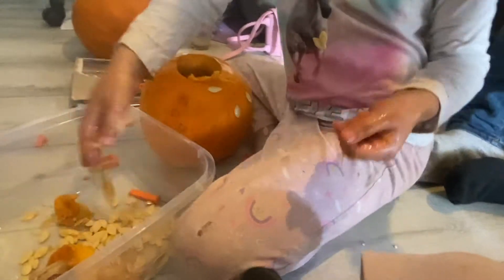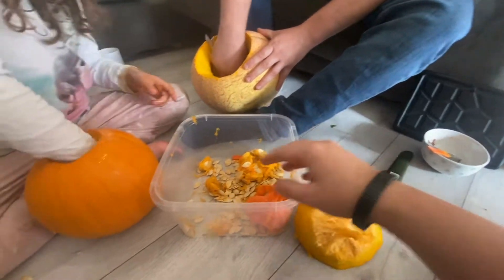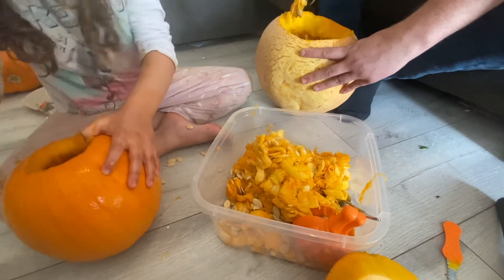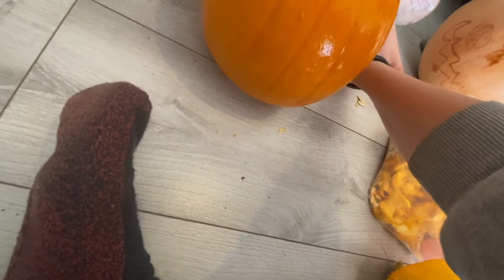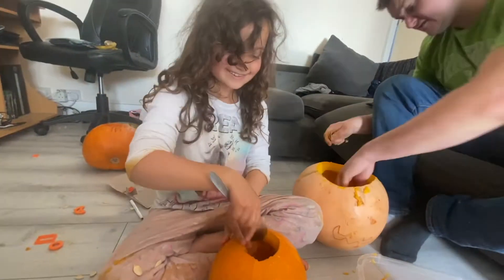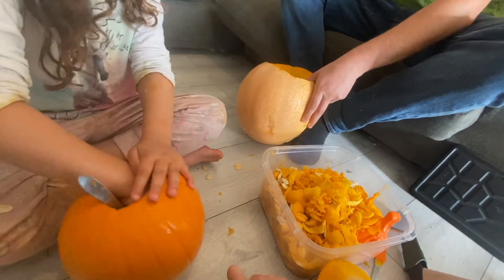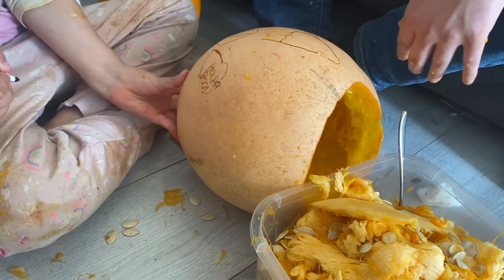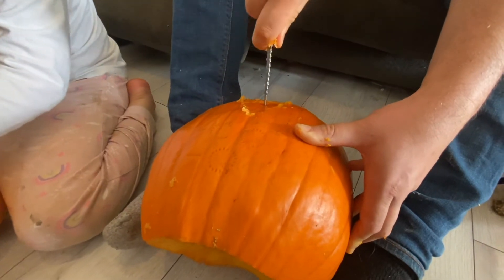Carving home grown pumpkins: Halloween special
Hello today I am sharing with you carving home grown pumpkins. I am very excited about this being the first year that we have successfully grown our very own pumpkins! and we are using them for `halloween! Do not worry the left overs will be given to the turkeys with all the wax removed!

I have also saved all the seeds as they are a natural dewormer for our turkeys and ducks. The ducks were not a fan at all of the seeds! but we have given the turkeys a lot of them to snack on over the allotment. They really love squashes.

Happy gardening,

Nik